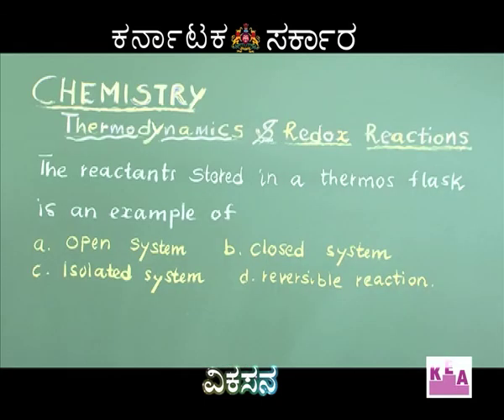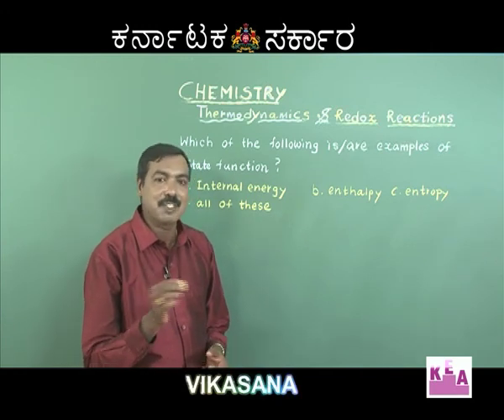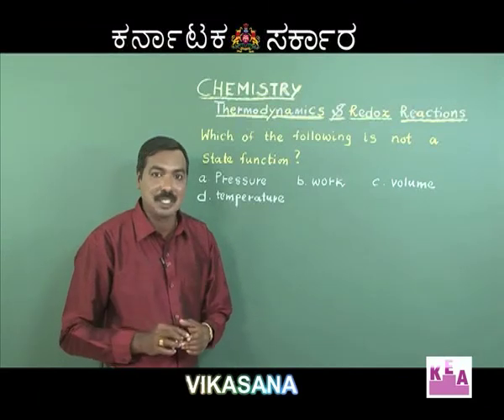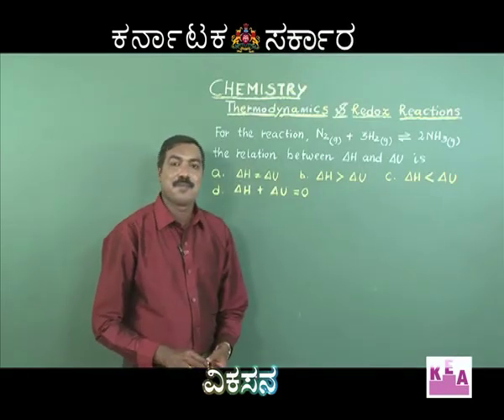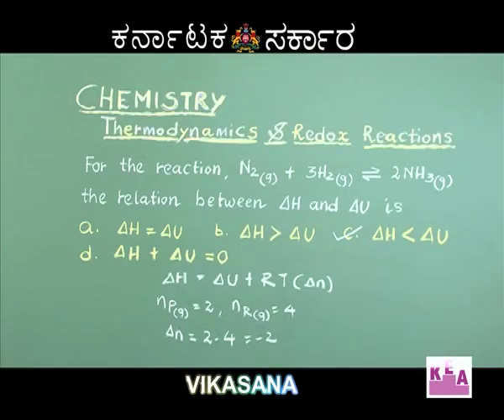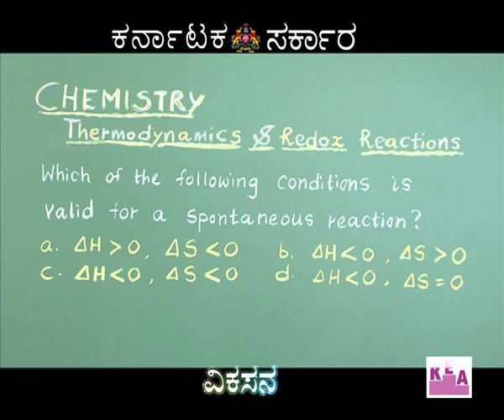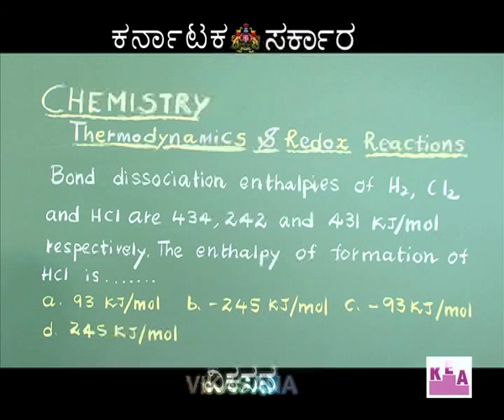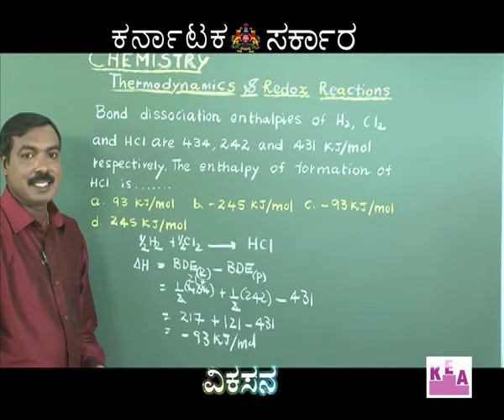Ep 14 Chem Thermodynamics and Redox Reactions 01